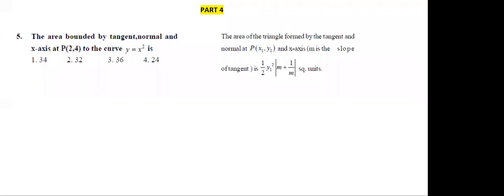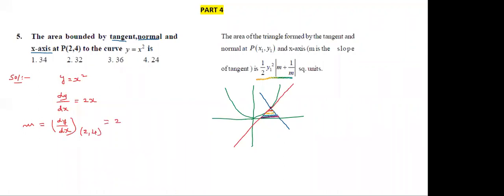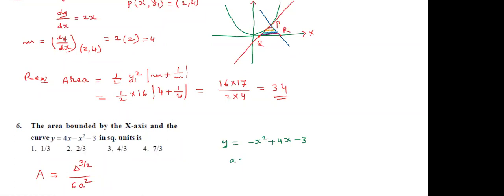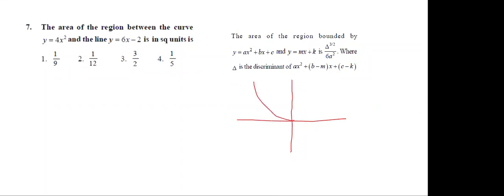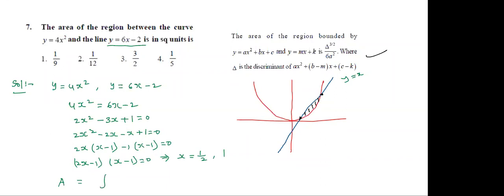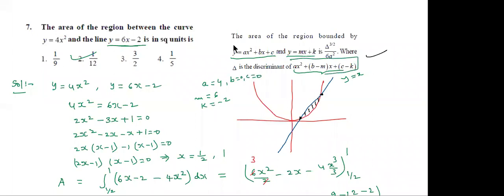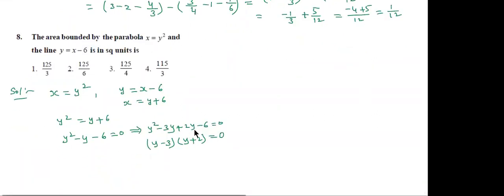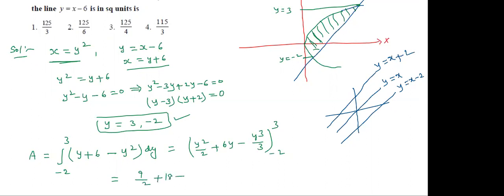AREAS (Area under the curves) part 4 //IIT JEE, EAMCET, BITSAT //INTER//CBSE //CR MATHS CLASS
Shortcut method for to solve Area under the curves

Easymethod for to solve Area under the curves